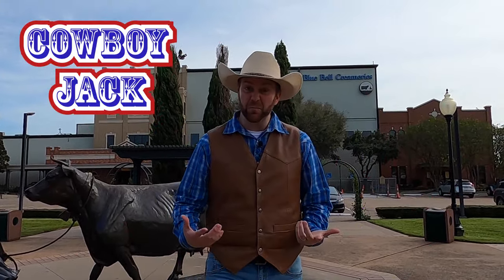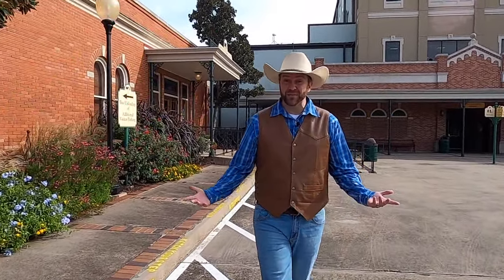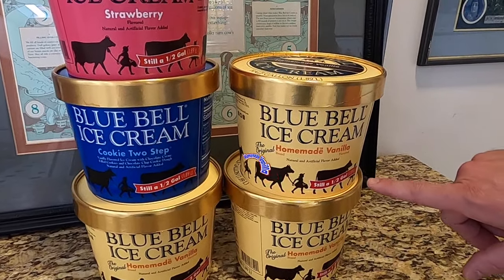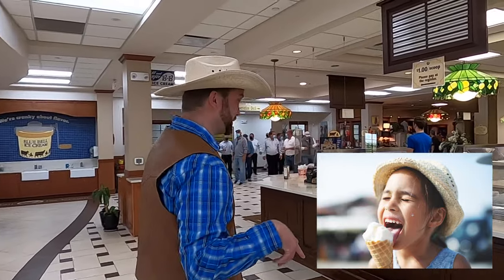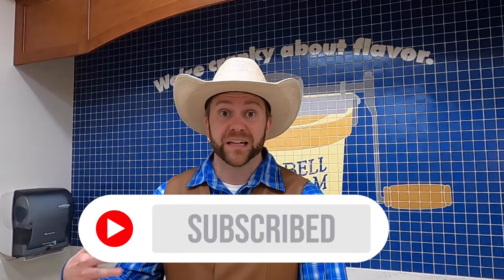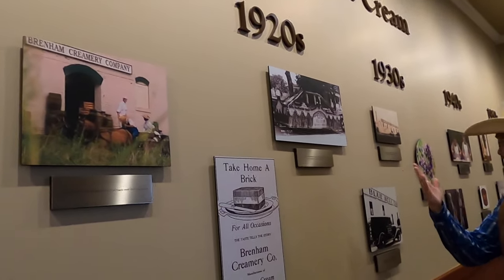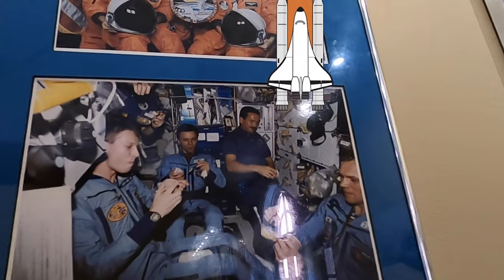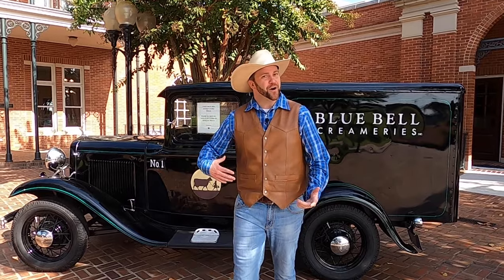All About Ice Cream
Who is ready. to learn all about ice cream with Cowboy Jack?  You're in luck, we're at Blue Bell Creamery learning all about ice cream in Brenham, Texas!  Texas has a lot of great things, and one of those great things is the best ice cream in the world from Blue Bell Ice Cream.  If you are ready to learn all about ice cream this is the episode for you!  Saddle up, take the reins, and get ready for All About Ice Cream with Cowboy Jack!

Adults - be sure to follow Cowboy Jack on social media for exclusive updates on the show, sneak peeks, and maybe even some family friendly bloopers coming up!